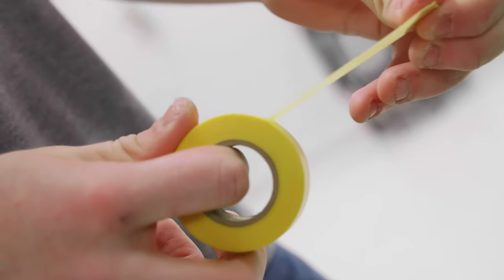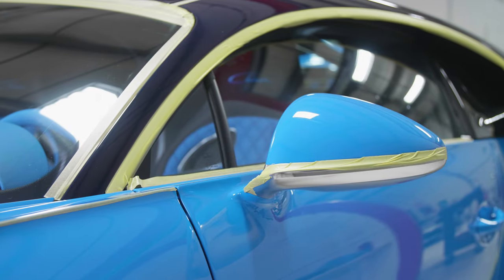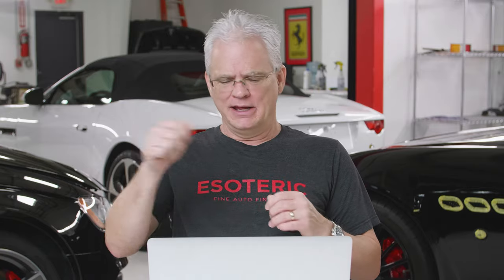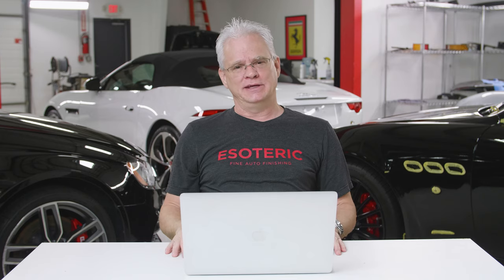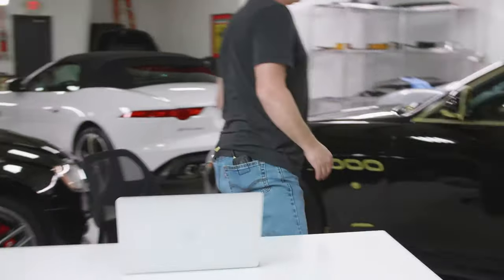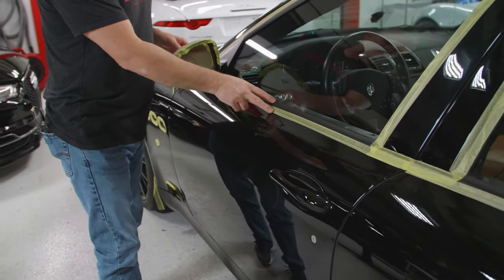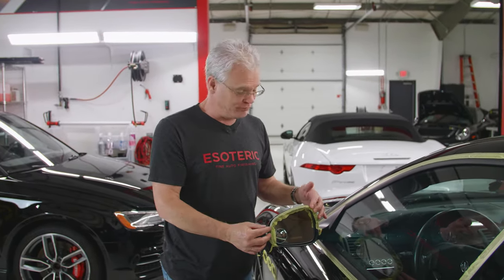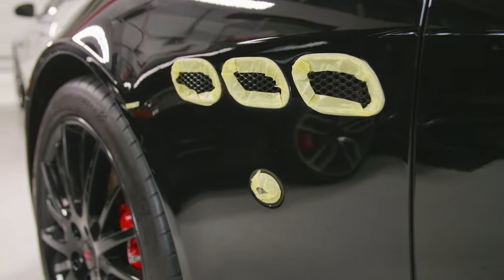STOP using TOO MUCH detailing tape! | FAQ series by ESOTERIC!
Are you machine polishing a car, and want to know more about the protective taping process needed to be effective? Check out this video and follow along with our do's and don'ts!